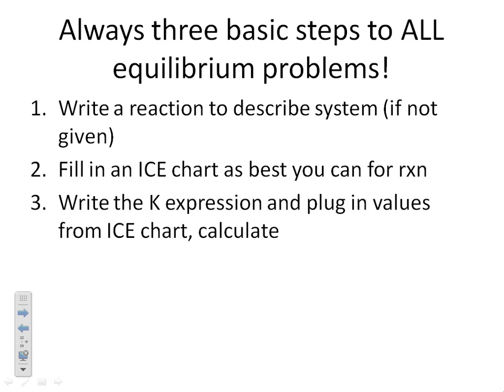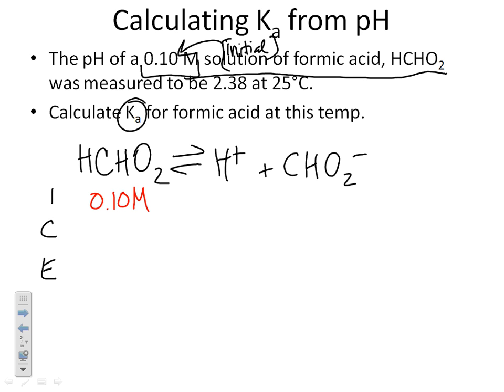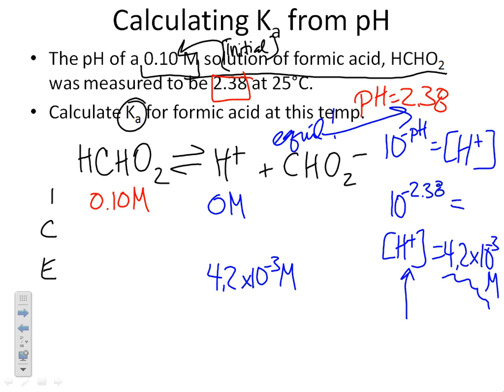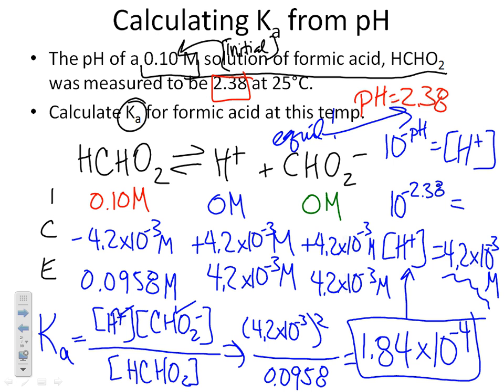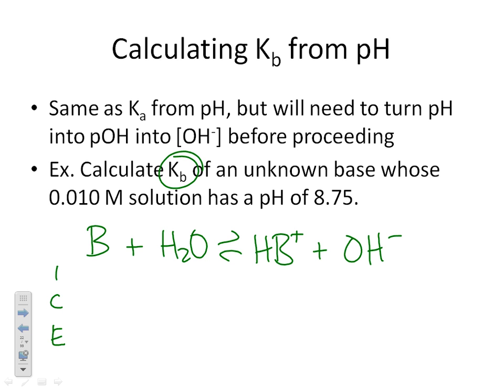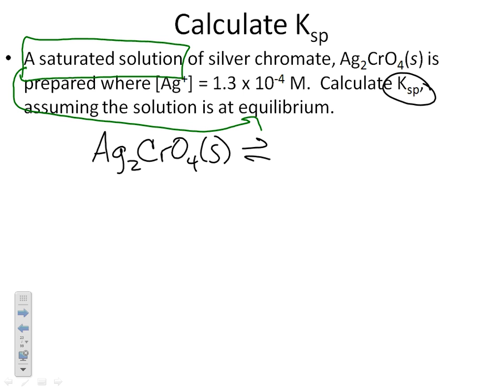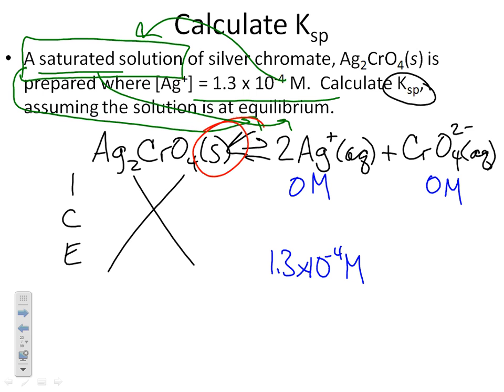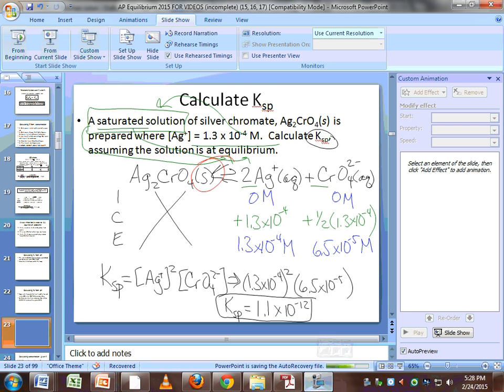examples for calc K from concentration